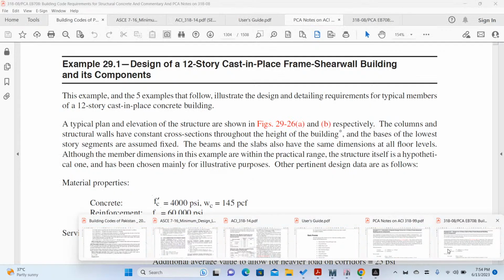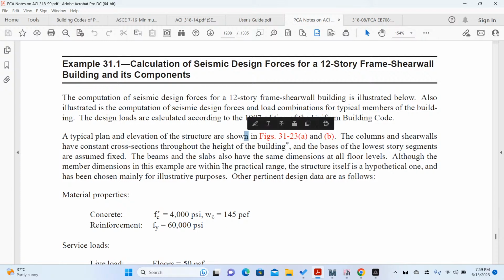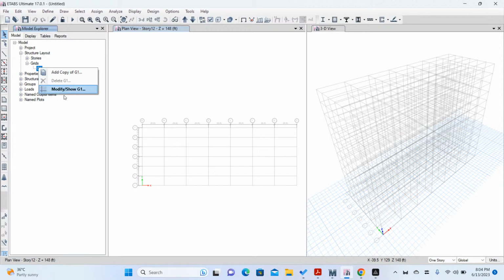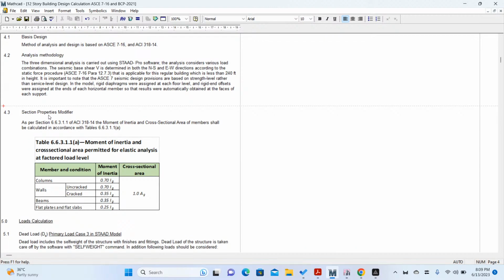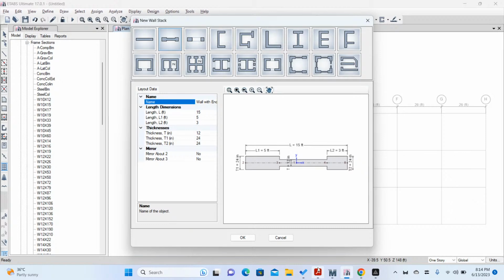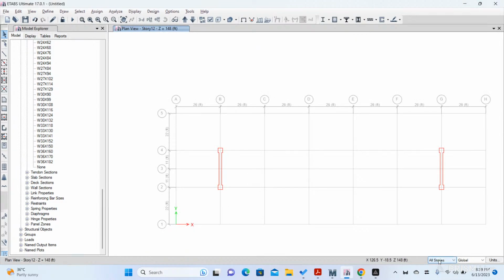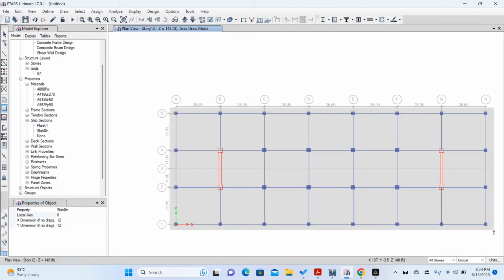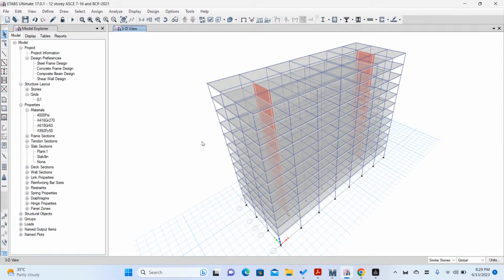Design of a 12 story building as per ASCE 7-16 and BCP-2021 in Islamabad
A  12 story Building is designed as per the provisions of BCP-2021 (ASCE 7-16) located in Islamabad in Pakistan in ETABS-2017. Detailed step by step procedure will be discussed.